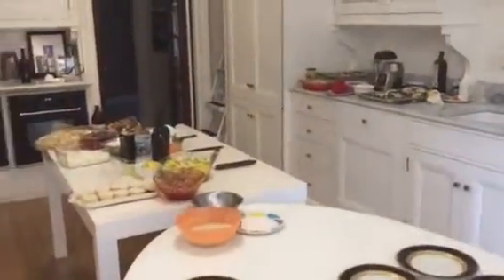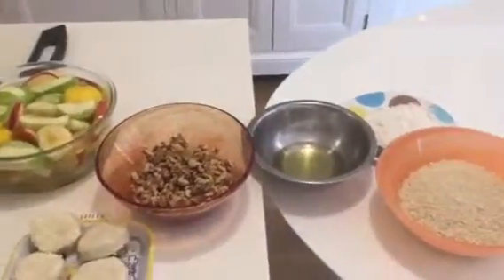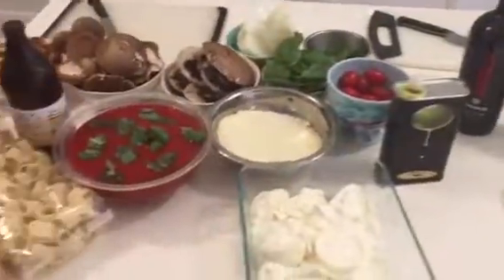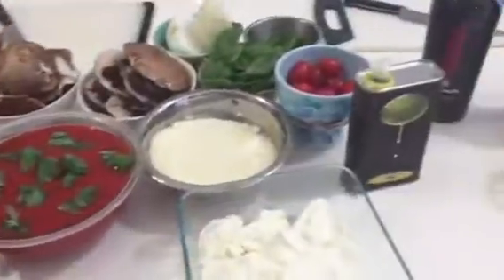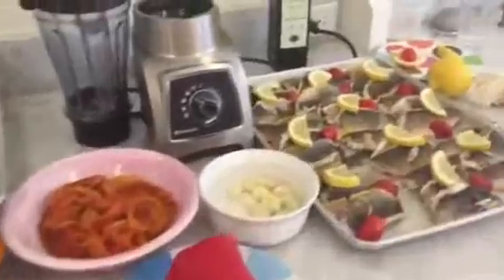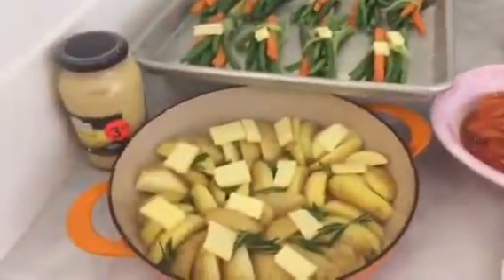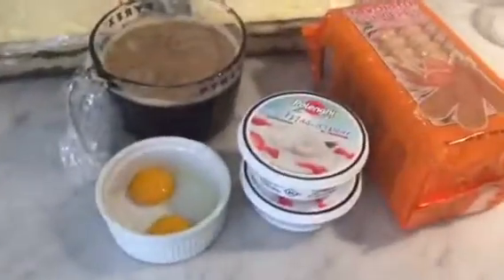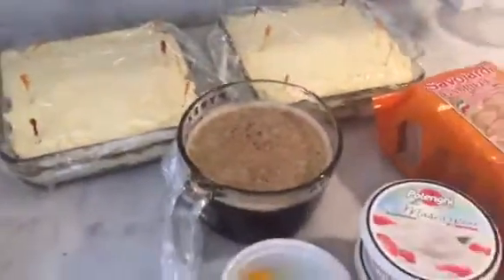Marcello Private Cooking Class In NY City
Using chef Marcello gourmet imports products.